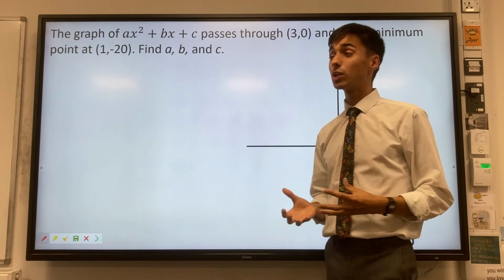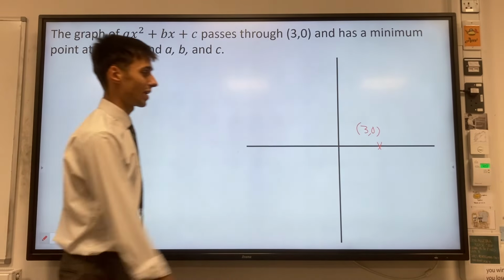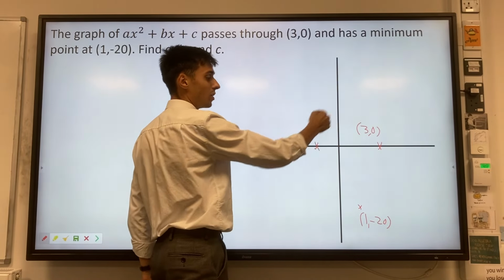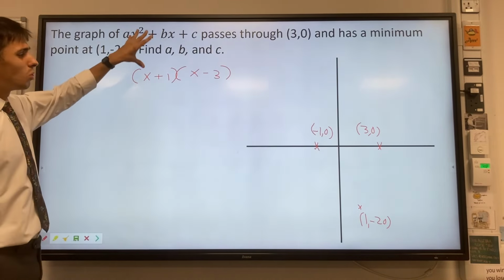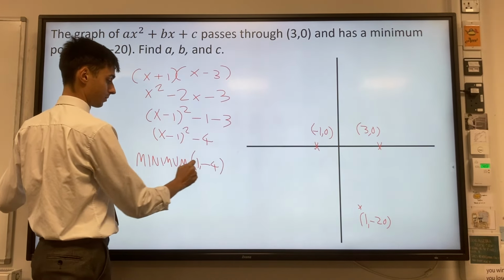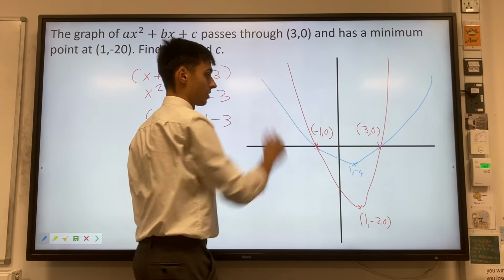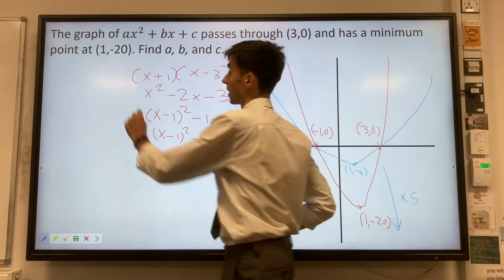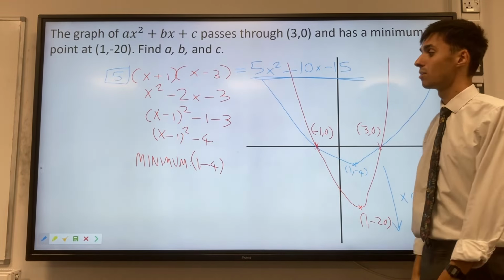A-Level Maths: Quadratic Problem Solving (part 2)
In this AS and A-Level Maths Quaratic Equations tutorial, we delve into an engaging follow-up problem that builds upon our previous video. We're presented with a quadratic equation in the form ax^2 + bx + c, passing through three key points: one root, another root, and a minimum point. Our mission is to decipher the original values of a, b, and c that correspond to these points. Join us as we break down the problem step by step and unlock the mathematical magic behind it.

📌 Key Points Covered:

Understanding quadratic graphs and their properties.
Solving for a, b, and c from the given minimum point and root.
Visualizing the graph and making sense of its characteristics.
The importance of symmetry in parabolas.
Completing the square to identify the minimum point.
Applying stretching factors to align the graph with the given points.